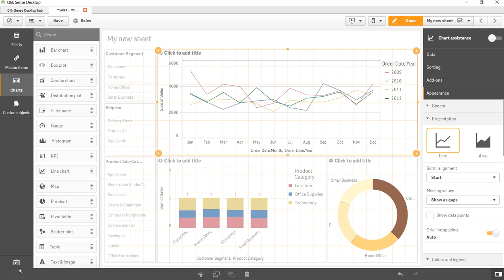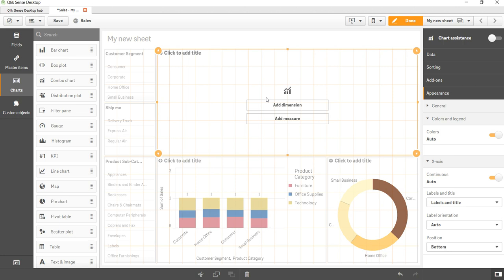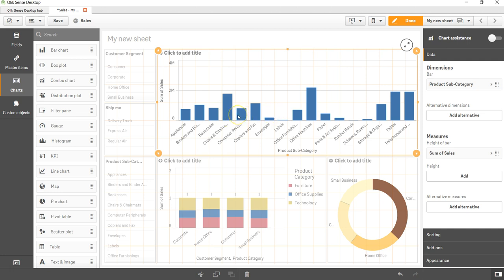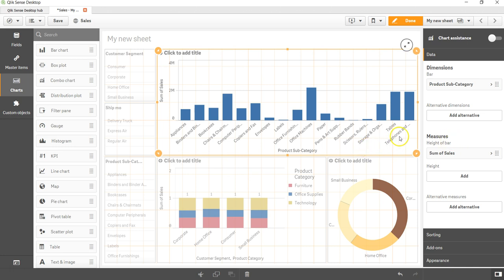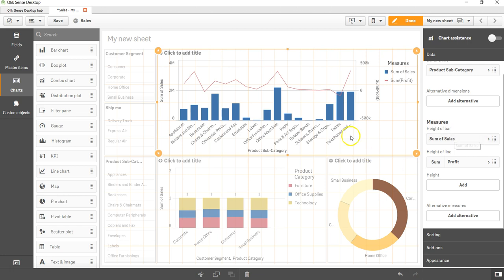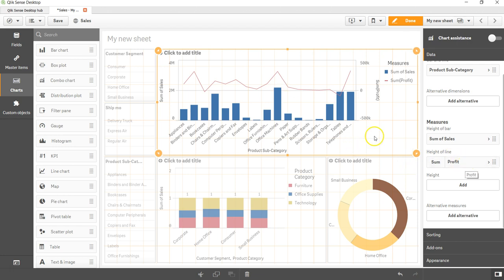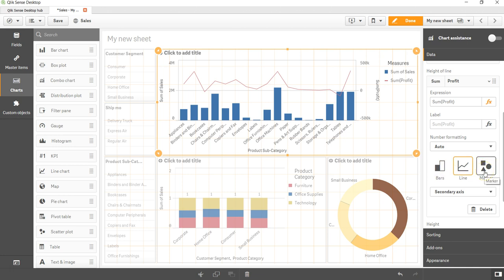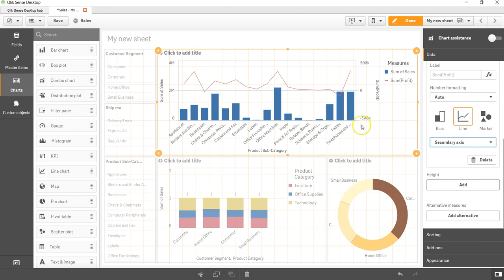32 How to Create Combo Chart in Qlik Sense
In this qliksense tutorial I have talked about how to create combo chart in qliksense.

Combo chart
The combo chart is suitable for comparing two sets of measure values that are usually hard to compare because of the differences in scale. A typical example is when you have a bar chart with sales figures and want to combine these figures with the margin values (in percent). In a regular bar chart, the bars for sales would be displayed as usual, but the margin values would be almost invisible because of the very large difference between the numeric values for sales and margin.

With a combo chart you can combine these values by, for example, using bars for the sales values and a line for the margin values. By default, the bars have the measure axis on the left and the margin values have a separate axis to the right. The two measures use the same dimension (YearMonth).

If you have yet another measure, for example, gross sales, with values that are roughly in the same range as the sales values, you can add the third measure as bars and either stack or group the new measure values with the sales values. With grouped bars, you can easily compare two or more items in the same categorical group. Stacked bars combine bars of different groups on top of each other and the total height of the resulting bar represents the combined result.

With the possibility to have different measure scales, one to the left and one to the right, the combo chart is ideal when you want to present measure values that are normally hard to combine because of the significant difference in value ranges.

But a combo chart can also be quite useful when comparing values of the same value range. In the image above, the combo chart only has one measure axis, but the relationship between the two categories sales and cost is clear.

Advantages
The combo chart is the best choice when combining several measures of different value ranges.

Disadvantages
The combo chart only supports one dimension, and can therefore not be used when you need to include two or more dimensions in the visualization.

Creating a combo chart
You can create a combo chart on the sheet you are editing. In a combo chart, you need at least one dimension and one measure.

Do the following:

From the assets panel, drag an empty combo chart to the sheet.
Click Add dimension and select a dimension or a field.
Click Add measure and select a measure or create a measure from a field. Select to show the measure as a bar.
Add another measure, selecting to show the measure as a line or a marker.
You can only have one dimension, but you can continue adding up to 15 measures. You can only have two measure axes though. This means, if you add three or more measures with a large difference in value range it can be hard to display all measures with a good distribution of values.

When you have created the combo chart, you may want to adjust its appearance and other settings in the properties panel.

Display limitations
Displaying out of range values
In the properties panel, under Appearance, you can set a limit for the measure axis range. Without a limit, the range is automatically set to include the highest positive and lowest negative value, but if you set a limit you may have values that exceed that limit. A bar that exceeds the limit will be cut diagonally to show that it is out of range. For a line data point value that is out of range, an arrow indicates the direction of the value.